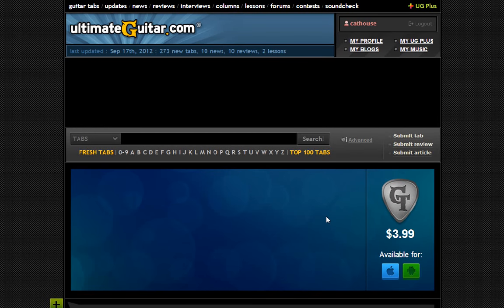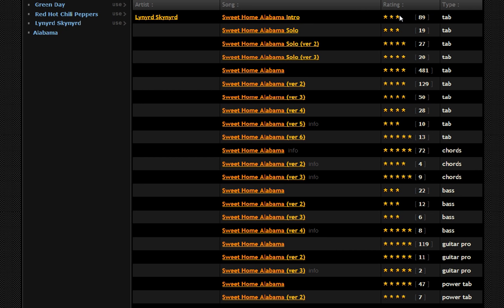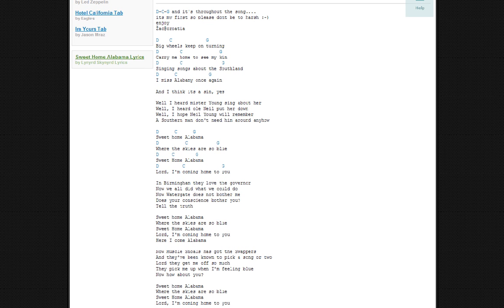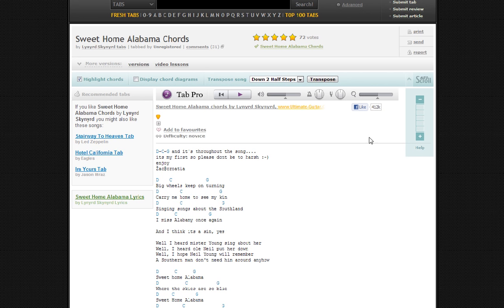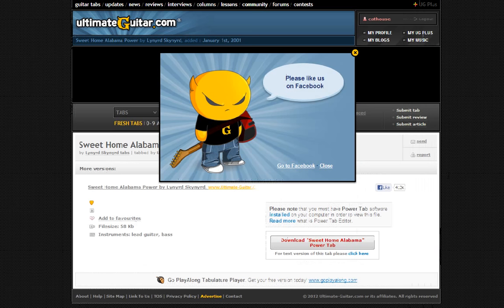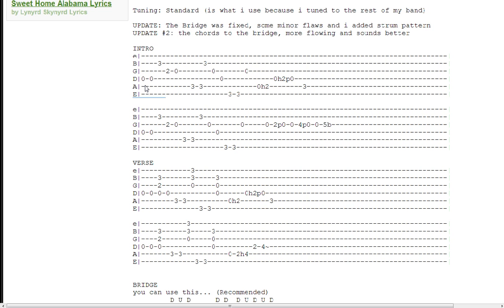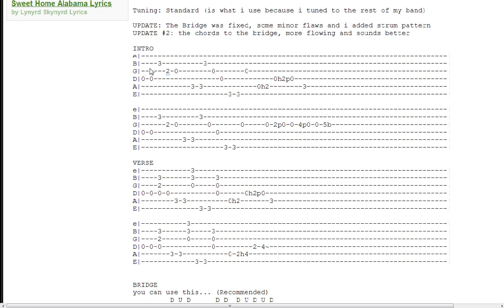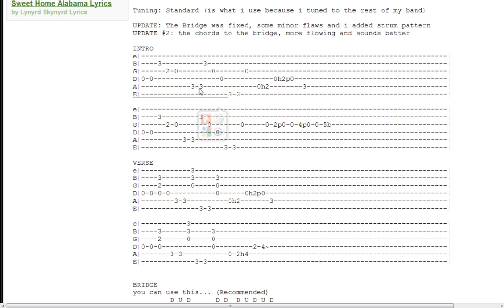Steve Stine Guitar Lesson - How to use Ultimate-Guitar to Learn to Play Your Favorite Guitar Songs